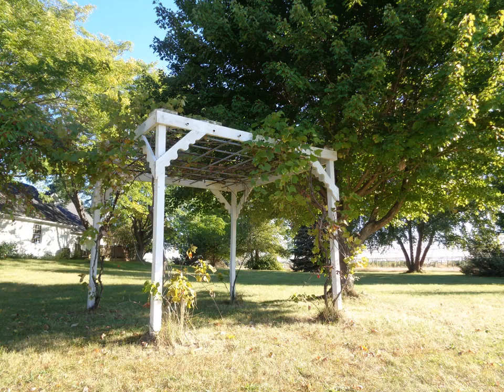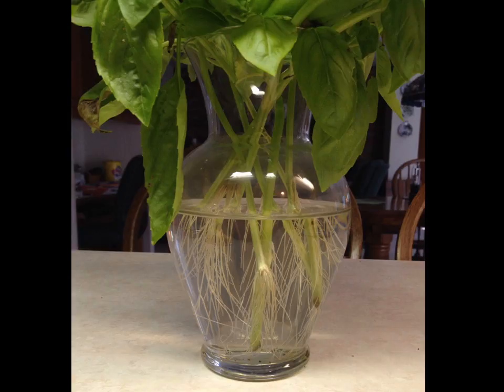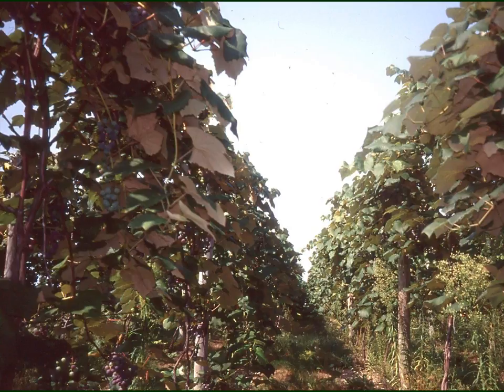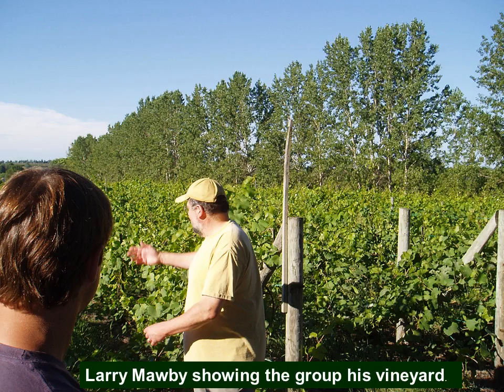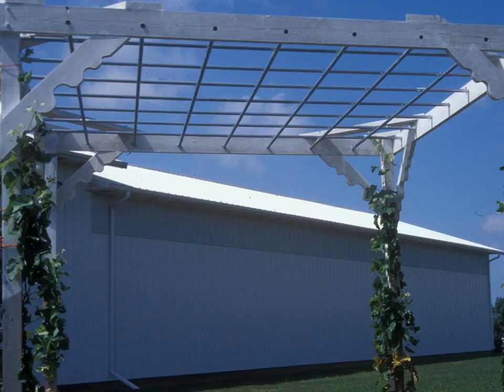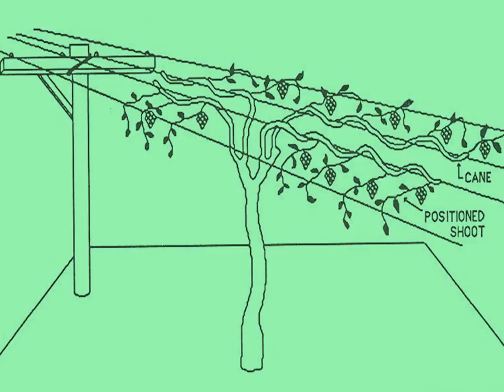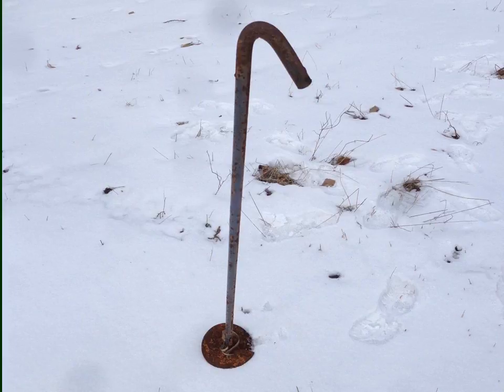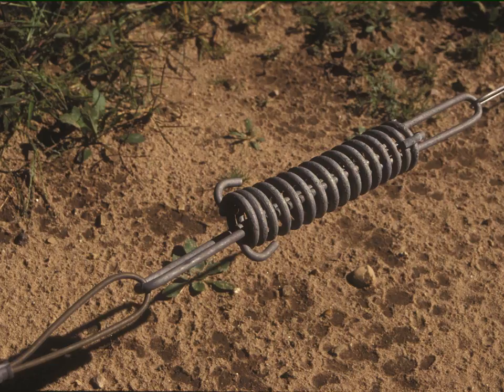Vineyard Site Selection | Part 5 - The Backyard Vineyard - Grape Video #46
This video provides helpful tips for those who want to plant a small vineyard in their backyard.